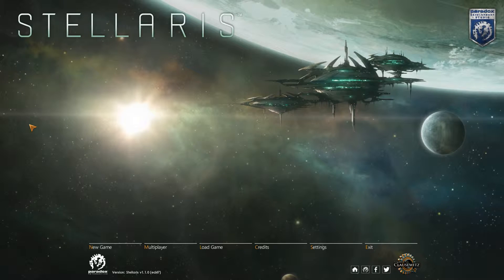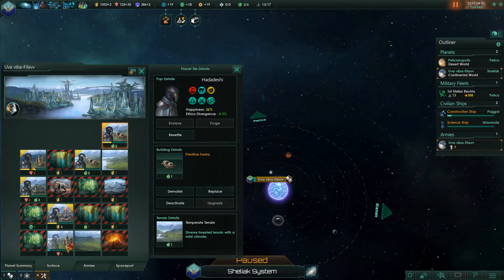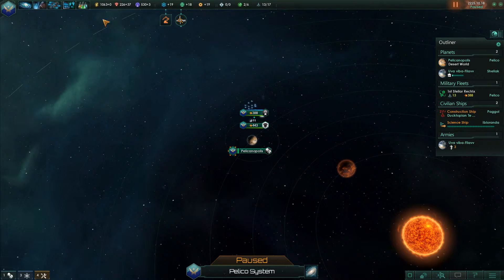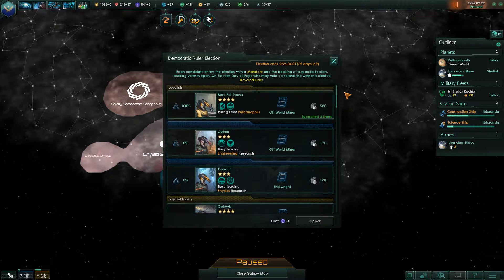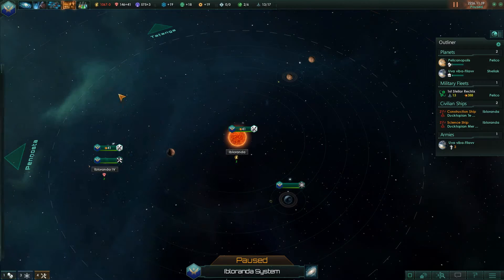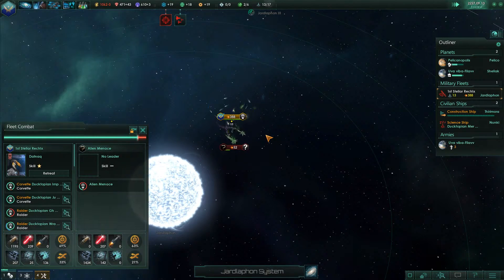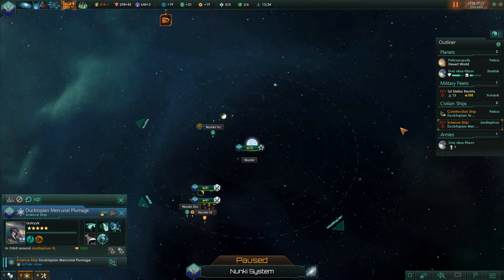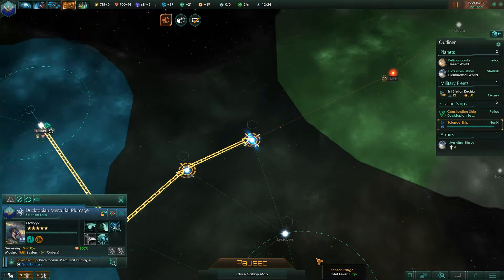Infrastructure Buildings: Stellaris 6#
Hey guys, today I built up infrastructure and met some new neighbors!